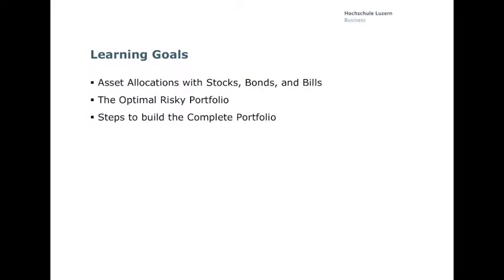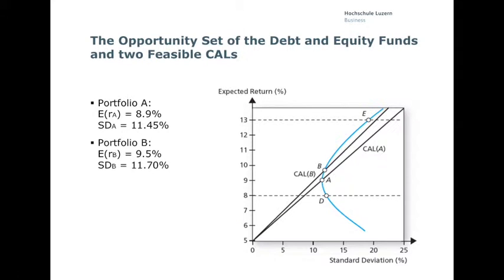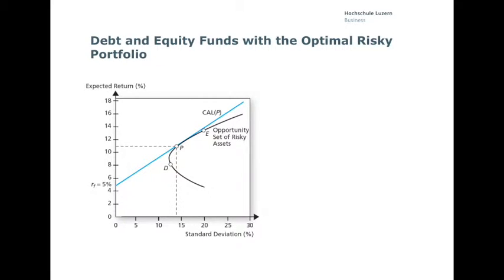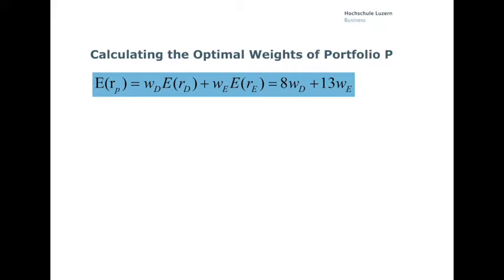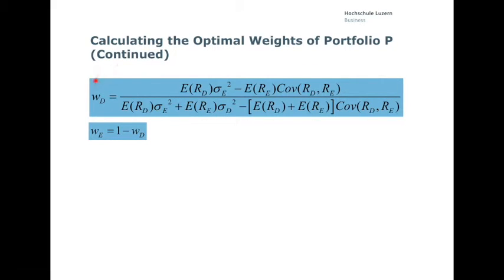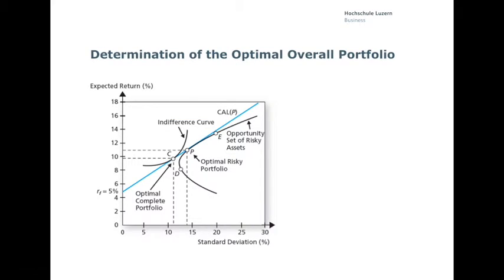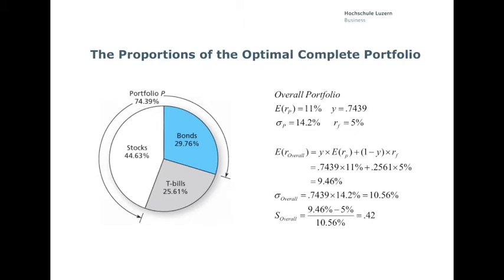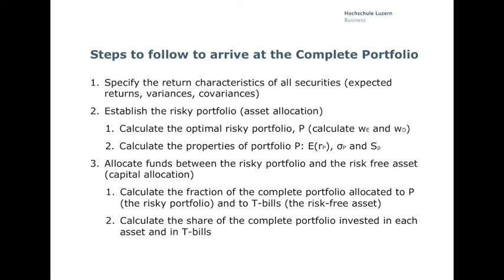Course 1 Lesson 3 Session 2